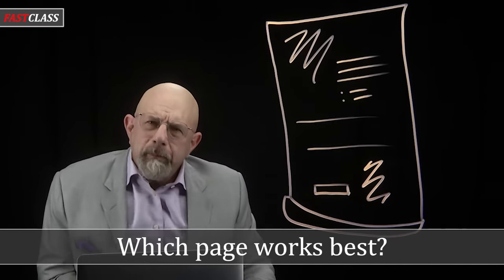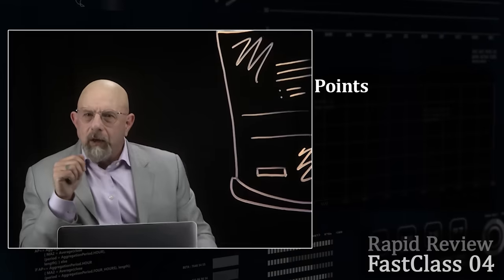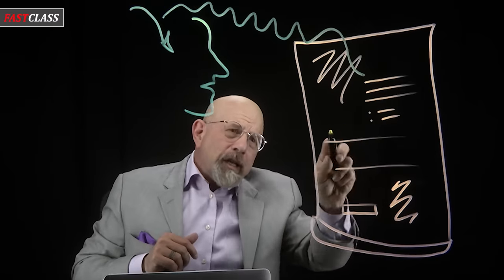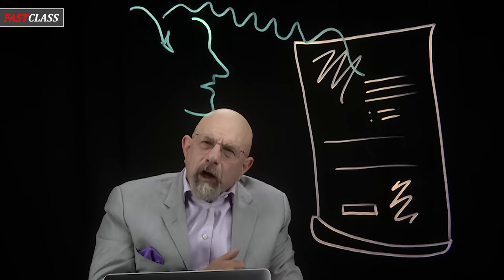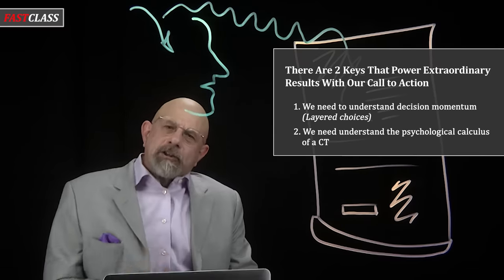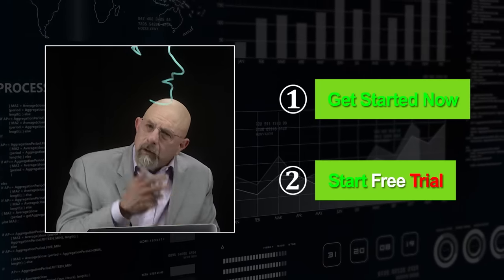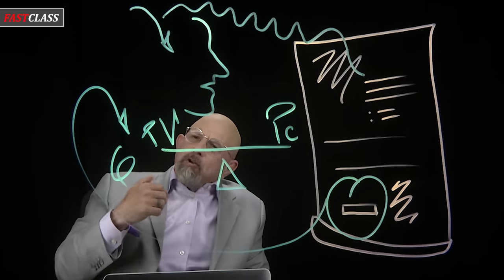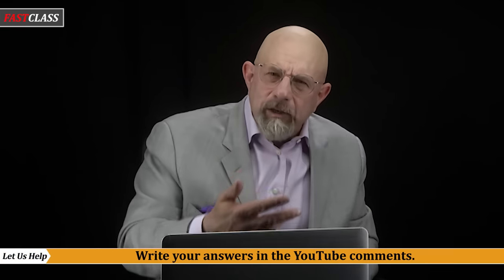#22 Call To Action Examples: Compare 5 versions and see a 52% increase in conversion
Join Flint McGlaughlin for ‘Get Productive with AI’ on November 20th at noon EST. Learn more and get your scholarship

Call To Action Examples: Compare 5 versions and see a 52% increase in conversion

In Session #22, Flint McGlaughlin teaches how to maximize the power of our calls to action.

Here are some of the most important insights from this class:

• The marketer overcomes the negative resistance of gravity with the positive force of psychology.
• Motivation begins in the person (not the channel).
• Momentum increases due to the interplay between buyer motivation, product value proposition, brand equity, and committed motion.
• If motivation reaches a high enough threshold, it is sufficient to push through the friction of the CTA; if not, we need to stimulate forward motion.

• 0:00 Call To Action Examples: Compare 5 versions and see a 52% increase in conversion.
• 0:09 Guess which CTA performed better and see which achieved a 52% lift
• 1:20 Rapid Review from FastClass04 – Your Customer Profile: 5 powerful questions to ask about your prospect (before you design a webpage)
• 1:42 Rapid Review from FastClass 17 – Above-the-Fold Optimization: How to improve conversion with powerful bullet points
• 4:00 Guess which CTA button performed better and learn which achieved a 75% lift
• 8:15 To better learn, you can interact with Flint and your peers. Take a look at two calls to action and think about which one would perform better and why. Write your answer in the YouTube comments for this video.

This is session #22 from the online training "Become a Marketer-Philosopher: Create and optimize high-converting webpages" This free digital marketing course is fully underwritten by MECLABS, with no monetary cost to participants.

Call To Action Examples